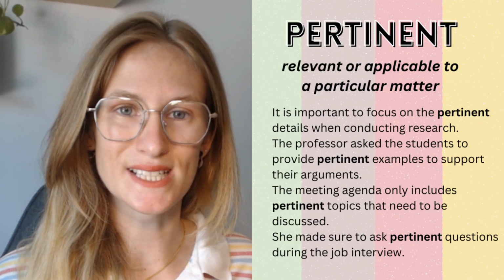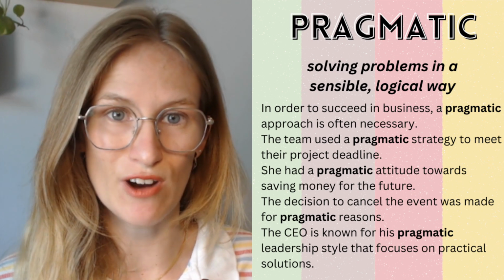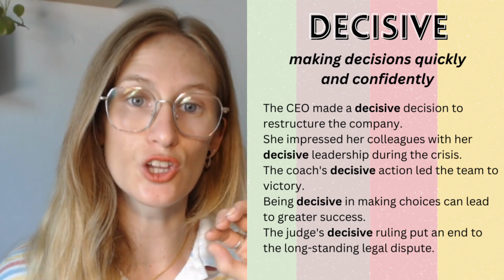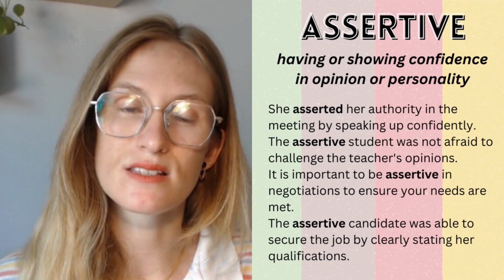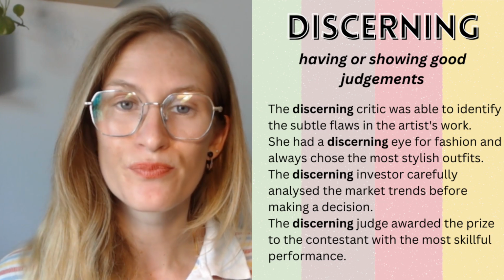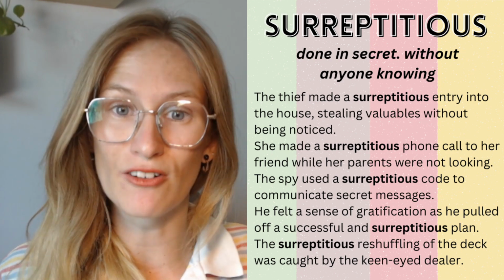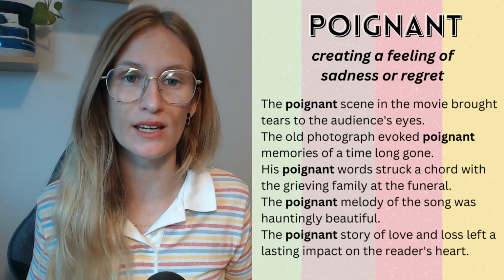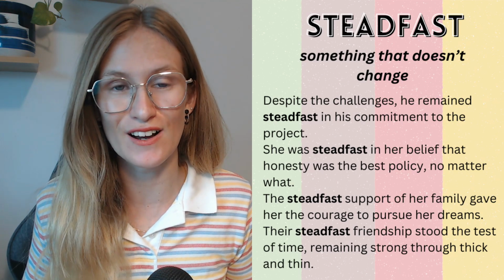10 Advanced Adjectives To Expand Your Vocabulary (C2)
Are you planning on taking the IELTS exam? Do you have a written test?
Or maybe you just want to expand your vocabulary within the workplace.
This video will help you improve your language skills.
Vocabulary for meetings, daily conversation or advanced topics.